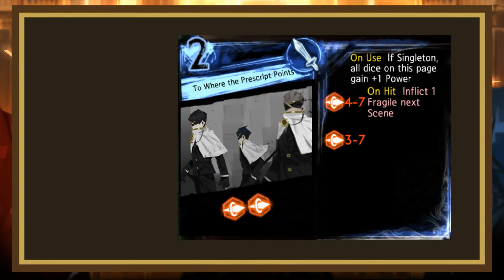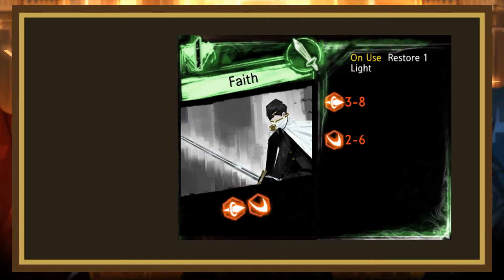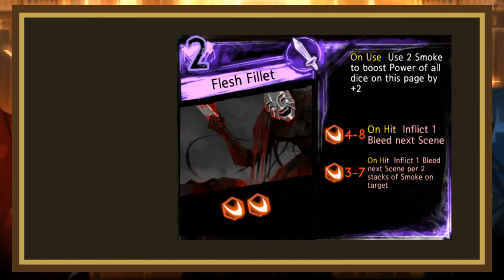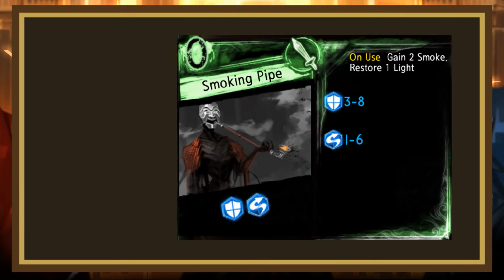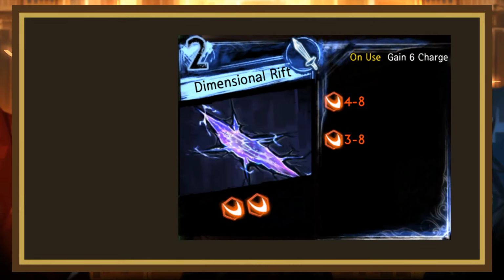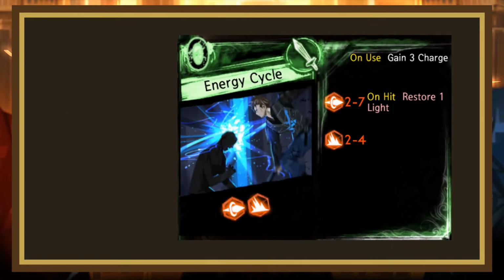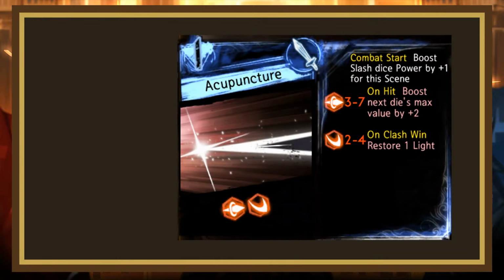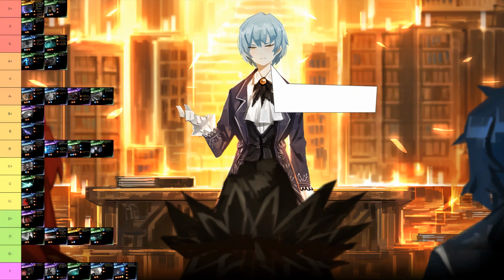Library of Ruina Ranked 8: Index Proselytes, Smiling Faces, Warp Corp, General Receptions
A few things to note:
1. You may disagree with some of my rankings, please be civil about it in the comments
2. I may get things wrong, I like to think that I have reasonably good knowledge but I have my biases and might miss something. Again, please be civil in the comments

basically just don't be mean lol

0:00 Intro
0:14 Index Pages
3:07 Smiling Faces Pages
6:38 Warp Corp Pages
9:38 Seven Association Pages
10:48 Blade Lineage Pages
12:43 Summary & Conclusion